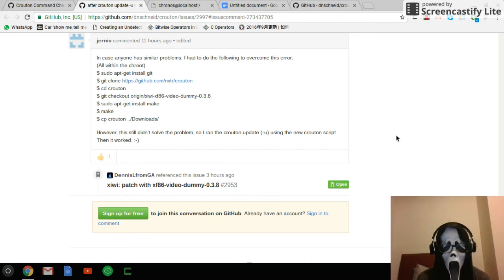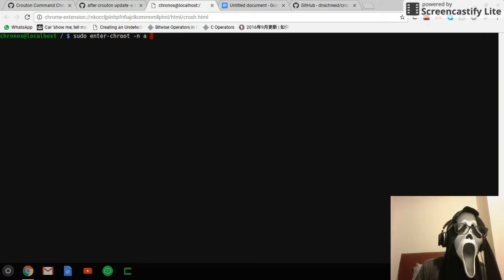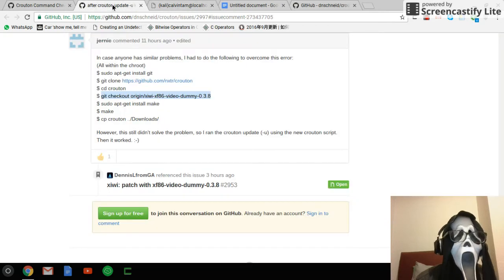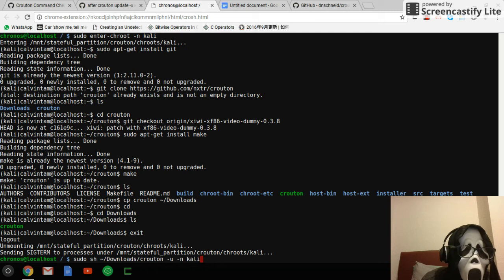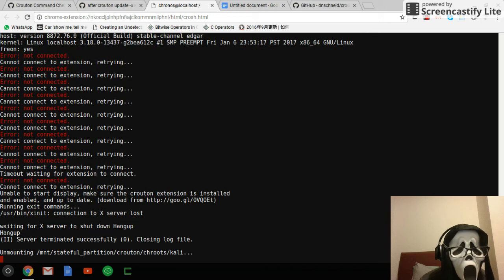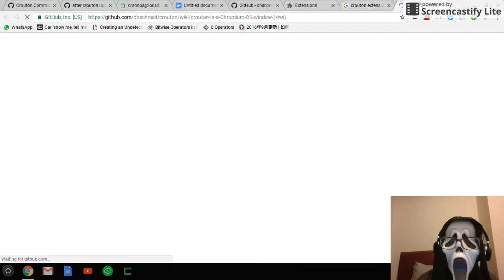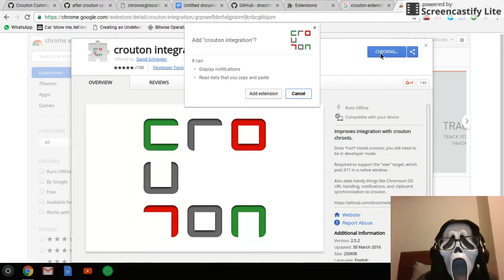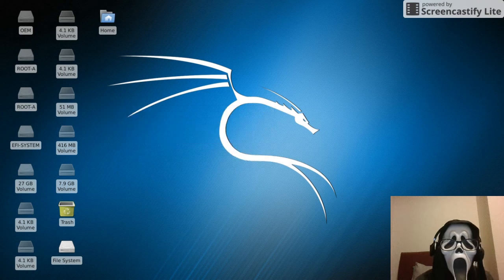How to Install Kali Linux on Chromebook 100%success in 2017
This video is for fixing the issue that after installing kali linux but when executing sudo startxfce4 then an error occur. If you do not know how to install kali linux on chromebook, please see the playlist

Step:
sudo enter-chroot -n kali
sudo apt-get install git
cd crouton
git checkout origin/xiwi-xf86-video-dummy-0.3.8
sudo apt-get install make
make
cp crouton ~/Downloads
exit
sudo sh ~/Downloads/crouton -u -n kali

Then play with your lovely kali linux ^_^

LOVE YOU GUYS o(^▽^)o